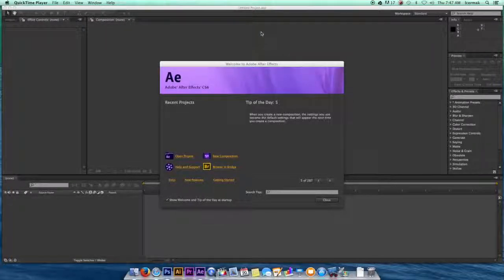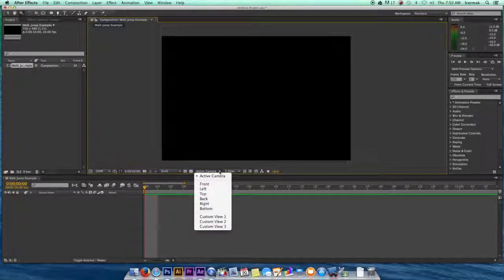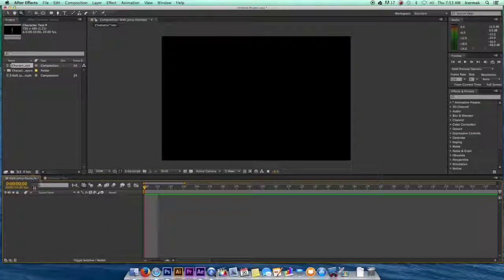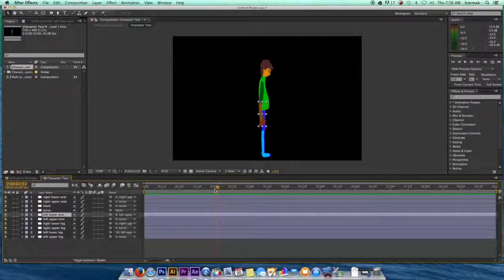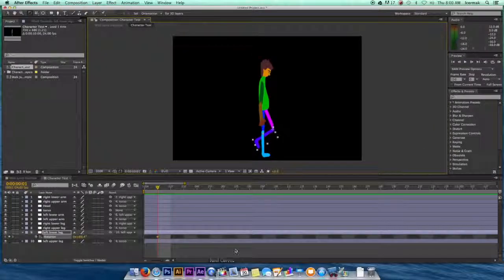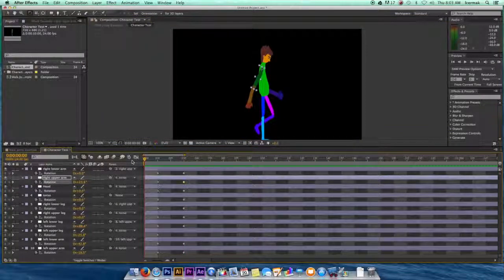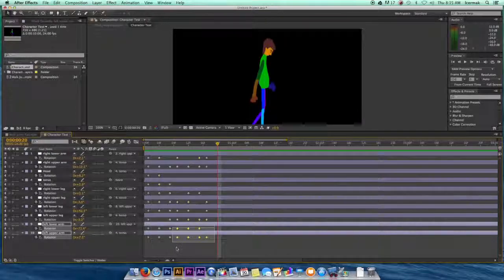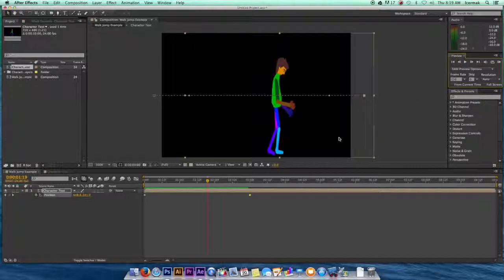Animating in After Effects Walk Jump HD 720p